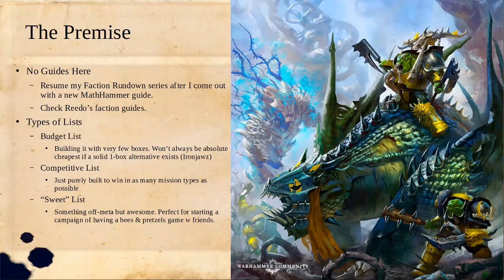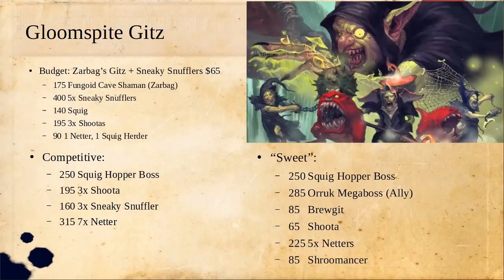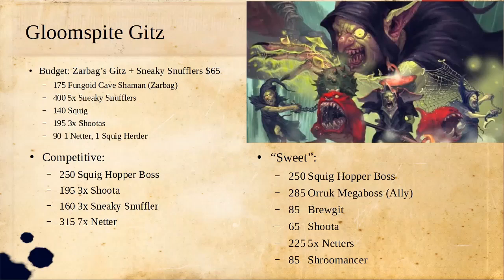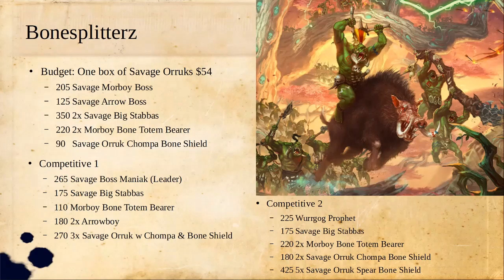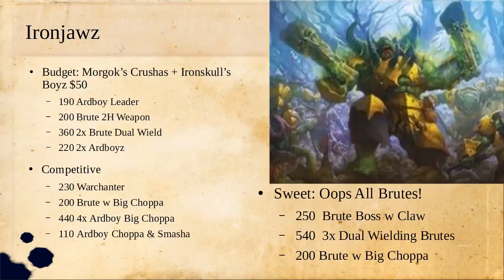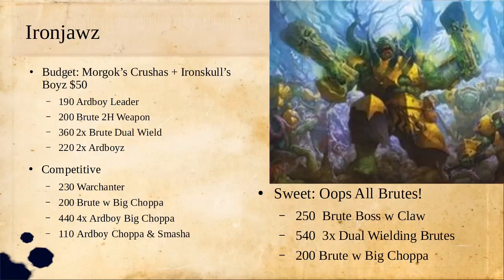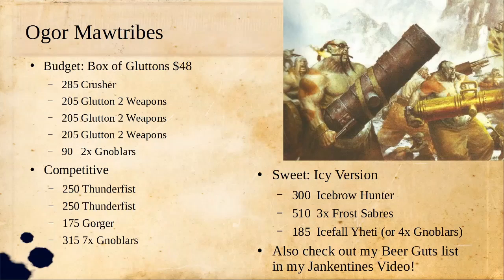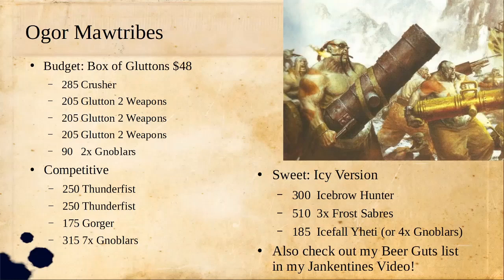Starter Lists for Every Warcry Faction - Destruction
Looking to get into Warcry? Already invested but looking for a deeper dive into listbuilding? This video's here to cover Destruction, whether on a budget, bringing a killer list to a tournament, or building something fun for casual games.

00:00 Intro
02:40 Gloomspite Gitz
05:25 Bonesplitterz
08:44 Ironjawz
11:22 Ogor Mawtribes